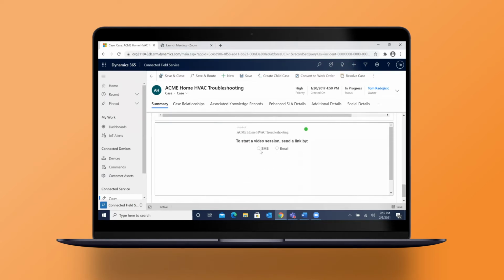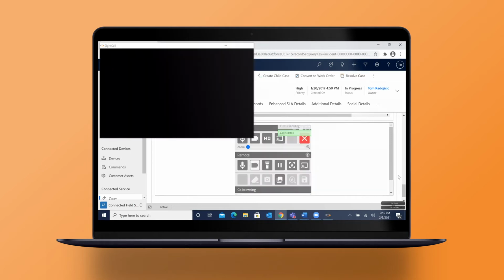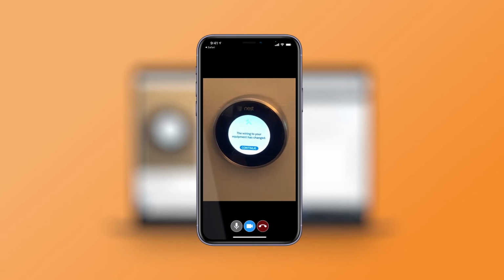SightCall for Microsoft Dynamics 365 - Integrated Visual Support for Service Organizations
SightCall for Microsoft Dynamics 365 brings AR and AI visual support to Microsoft, enabling companies to rapidly resolve service issues and reduce unnecessary site visits on the world’s leading visual support platform – SightCall.

+ SEE services issues instantly via live video

+ RESOLVE problems quickly with remote expert support

+ REDUCE downtime, truck rolls and product returns

+ BOOST customer and employee satisfaction